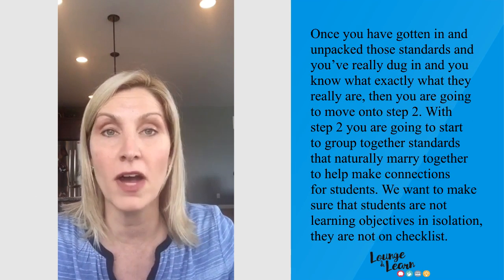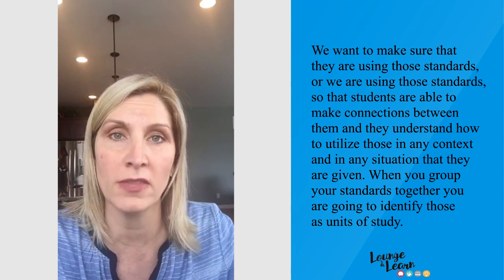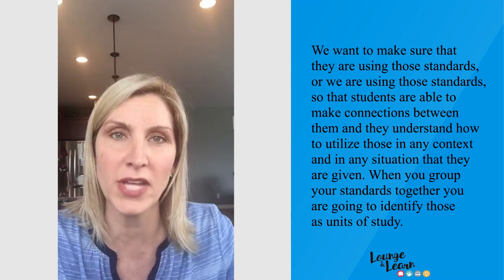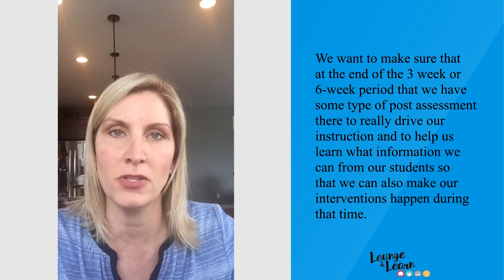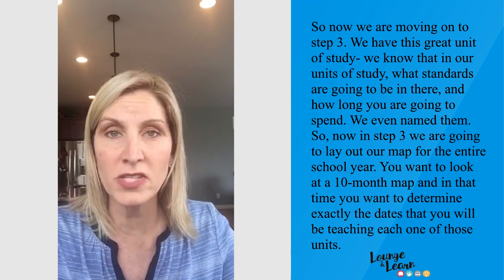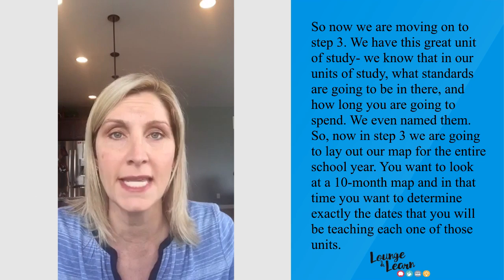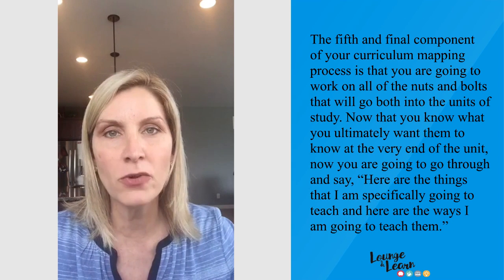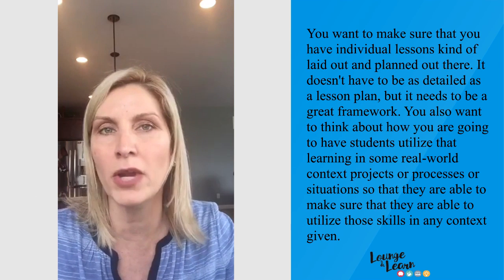5 Steps to Curriculum Mapping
This video gives you a quick overview of the five steps to curriculum mapping.